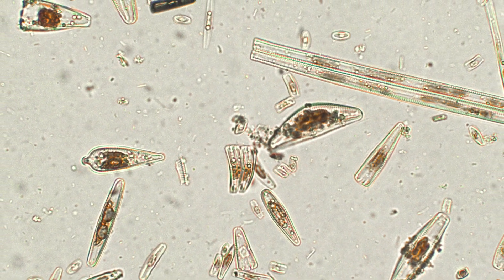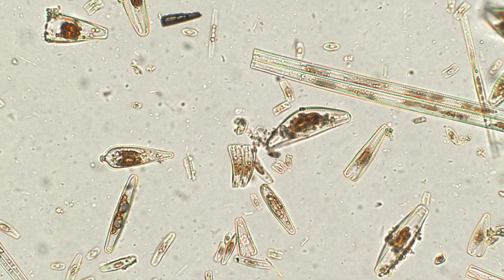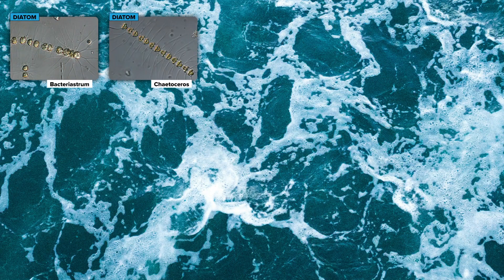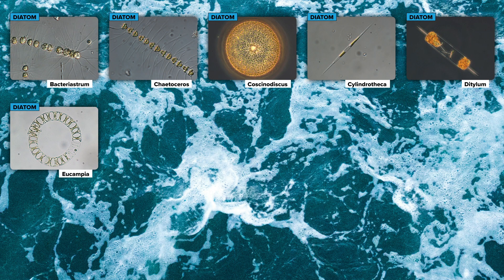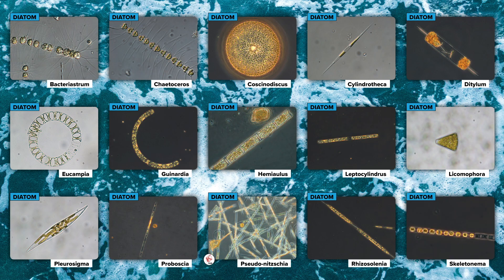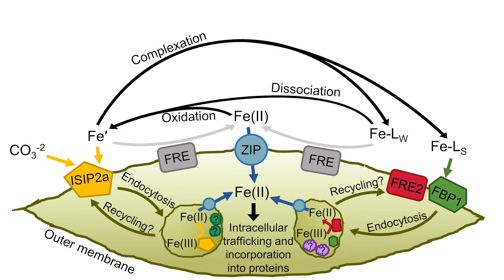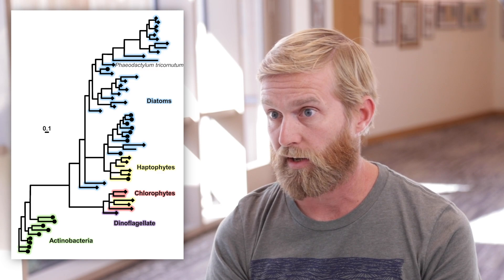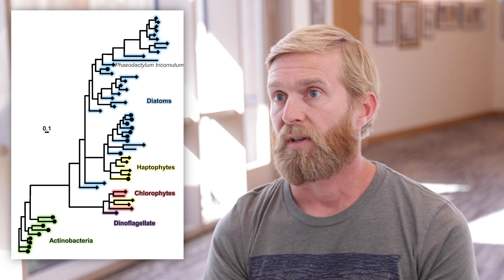Diatoms Have Found a Way to Pirate Bacterial Iron Sources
Diatoms Have Found a Way to Pirate Bacterial Iron Sources, JCVI Scientists use CRISPR Technology to Discover How

In large regions of the world’s oceans, photosynthesis struggles to operate because a key ingredient is missing. Many of the proteins involved in harvesting energy from sunlight require iron atoms to function, but iron is hard to find in seawater. Most of the ocean is far removed from sources of iron, and the chemistry of seawater prevents iron from dissolving and becoming bioavailable to microorganisms. Nevertheless, phytoplankton do persist in these regions and when iron does become available, they bloom in large numbers. One of the most successful groups of phytoplankton to do so are diatoms. These organisms frequently dominate the biomass of iron-fueled blooms in part due to their ability to tolerate low iron conditions and capitalize on iron when it is plentiful. This means that the flux of iron across the membrane of a diatom cell controls the amount of photosynthesis which can occur in many ocean ecosystems. Photosynthesis is the foundation of the food web and determines how much carbon is drawn from the atmosphere and sequestered into sediments. Therefore, the biochemical processes by which diatoms acquire iron have global biogeochemical consequences. This is the rationale behind studying the iron uptake capabilities of diatoms.